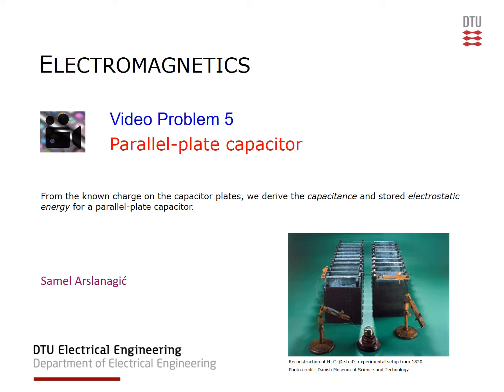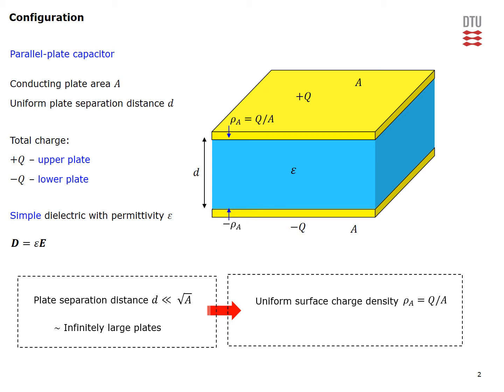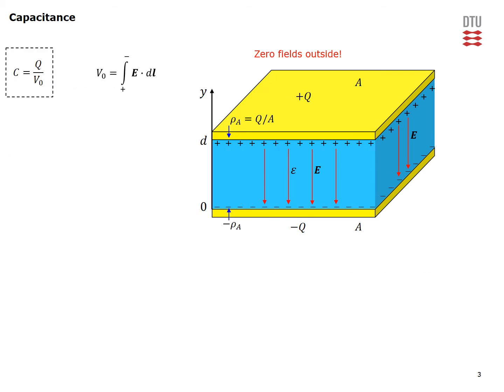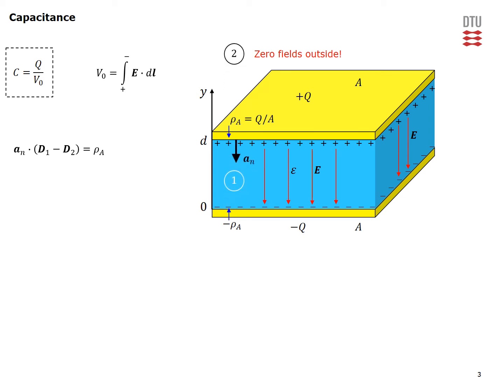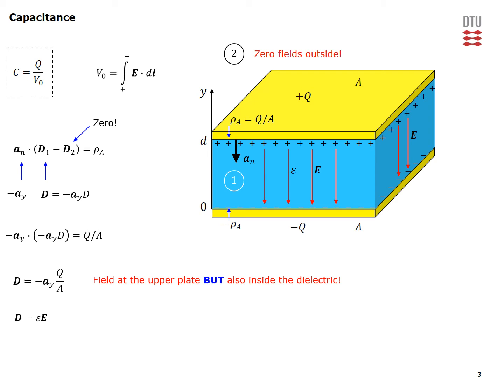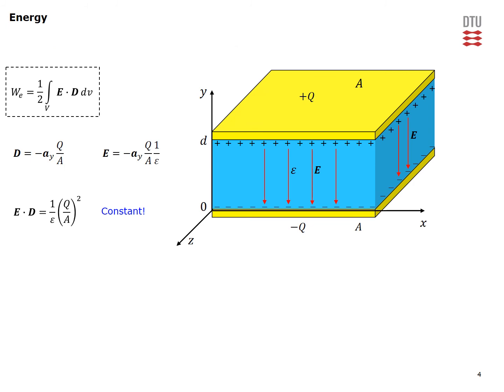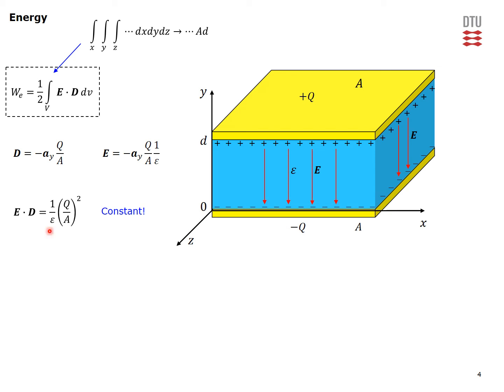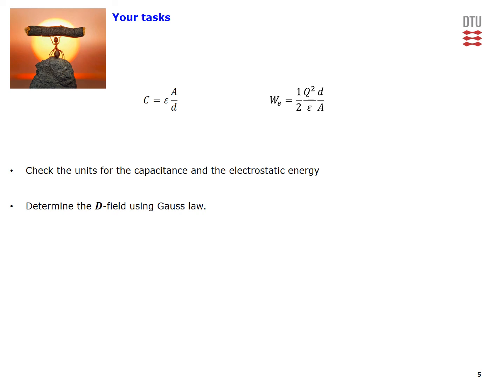VP5 Parallel Plate Capacitor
From the known charge on the capacitor plates, we derive the capacitance and stored electrostatic energy for a parallel-plate capacitor.